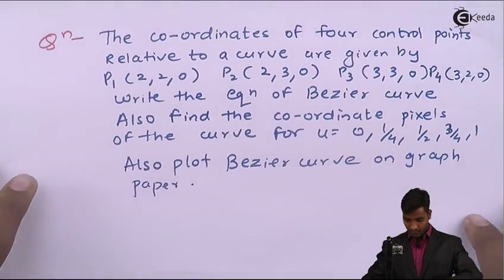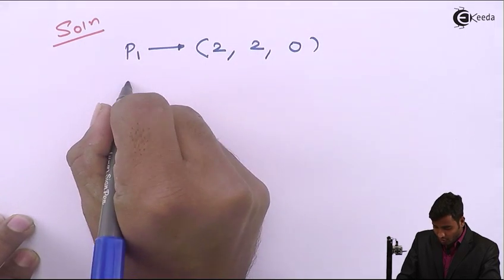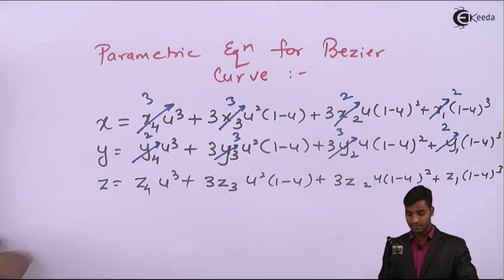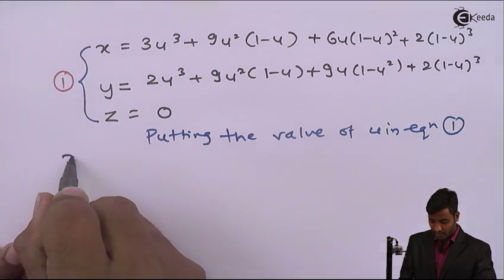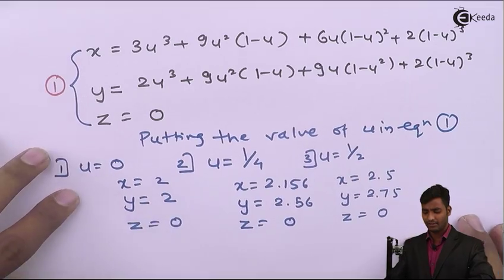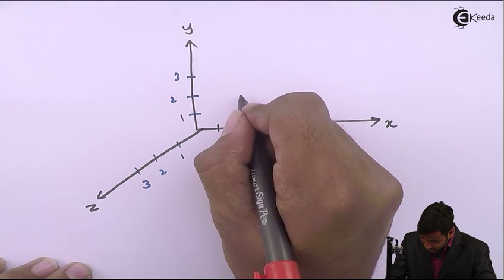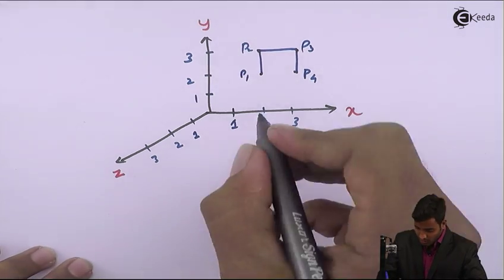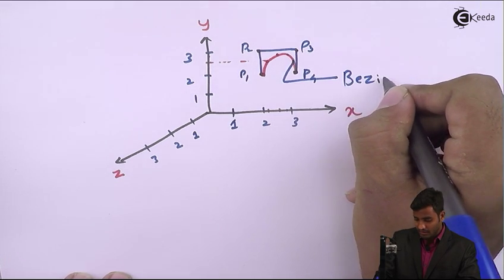Problem 1 Based on Bezier Curve - 3D Curves - Computer Aided Design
Subject - Computer Aided Design

Video Name - Problem 1 Based on Bezier Curve

Chapter - 3D Curves

Faculty - Prof. Girish Patil

Access the Complete Playlist of Subject - Computer Aided Design

Happy Learning!